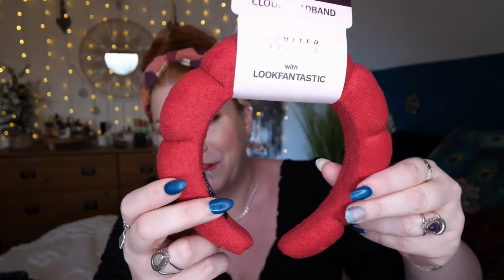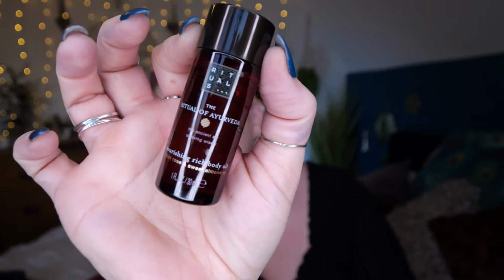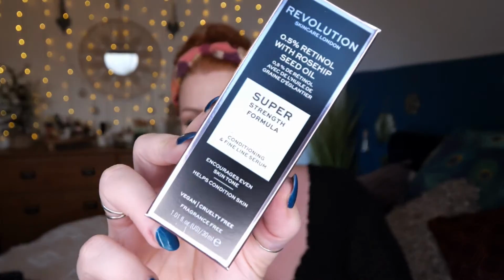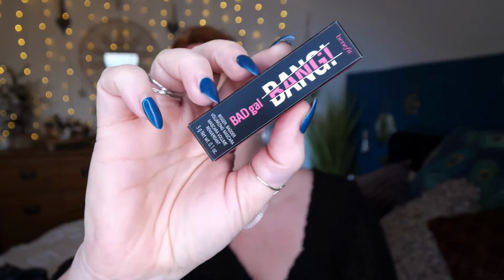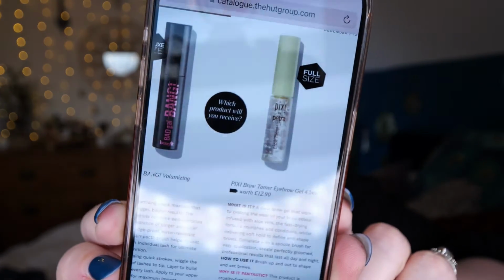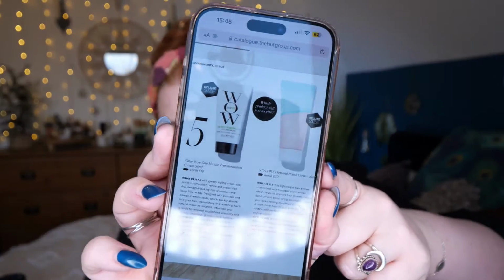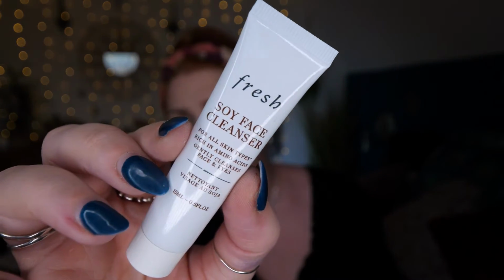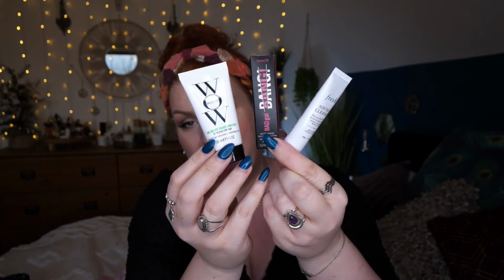UNBOXING LOOKFANTASTIC DECEMBER 2023 BEAUTY SUBSCRIPTION BOX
💋UNBOXING LOOKFANTASTIC DECEMBER 2023 BEAUTY BOX - CONTAINS 6 ITEMS - SHIPS WORLDWIDE 💋

Hi there, In this video I will be unboxing a December 2023 LOOKFANTASTIC beauty subscription box. LOOKFANTASTIC is a monthly beauty subscription box which will cost you £15 per month and offers worldwide shipping. If you opt for a 3 month, 6 month or 12 months subscription the cost per month reduces. You can cancel anytime if you opt for the monthly subscription. Claire xX

Use code: DIARYOFABEAUTYGEEK to get it for £11 or, BEAUTYGEEK for a free beauty box

Costs £55  and includes 5 discovery scents and 4 beauty heroes. Plus, a £55 voucher to spend on a full-size scent or beauty product from this box!
My code: DIARYLF gives a discount (short time only)

AD-PR Sample

🎉Youtube Members Only Giveaway to win a 5 piece skincare set by The Body Shop now live until the 30th of December - to enter head to my community section on my page and you’l see the members only post.